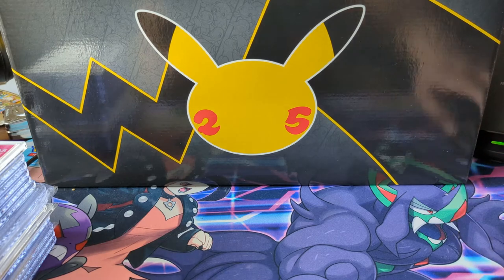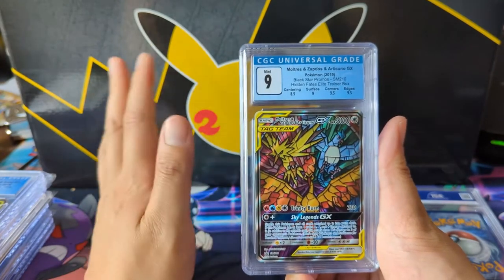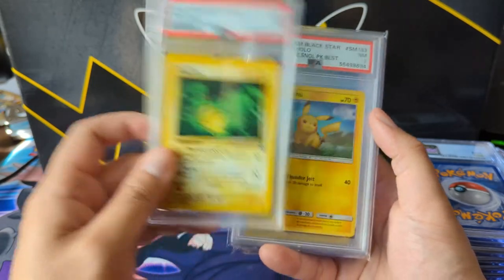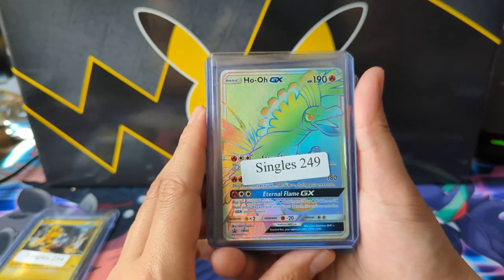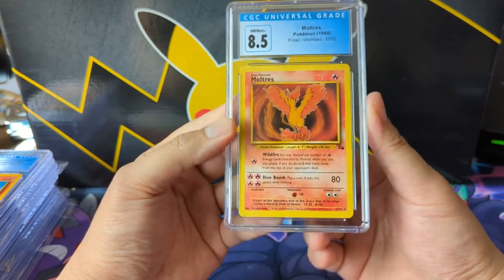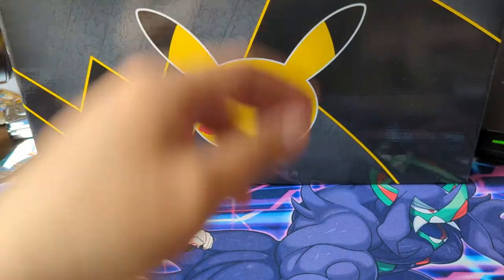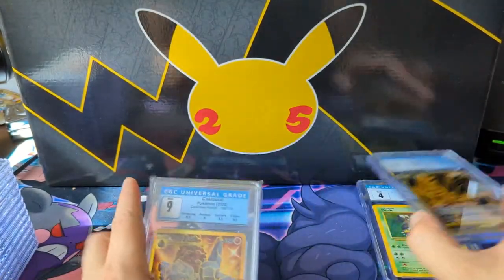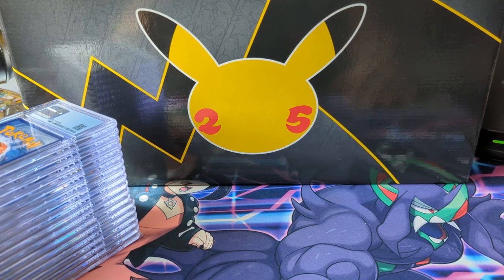MAILDAY! Collecting on a SMALL BUDGET!!